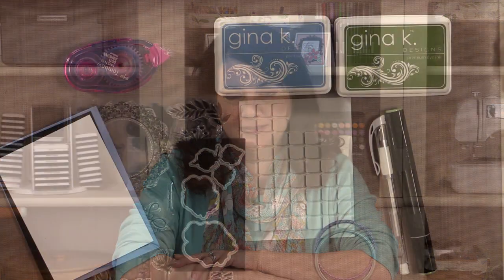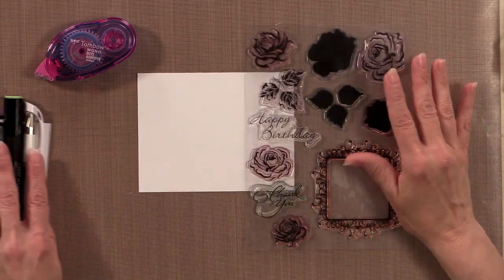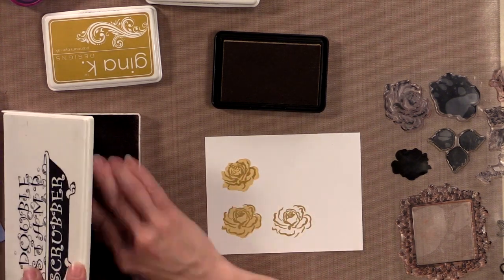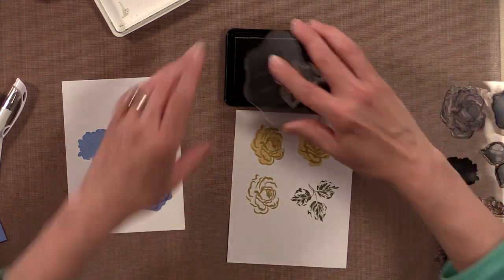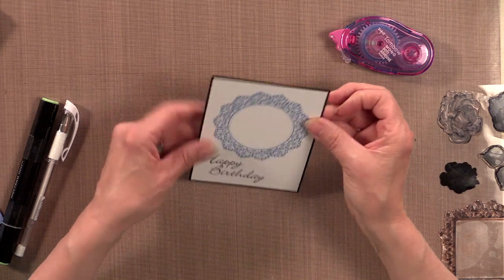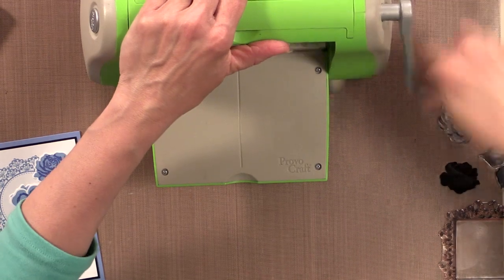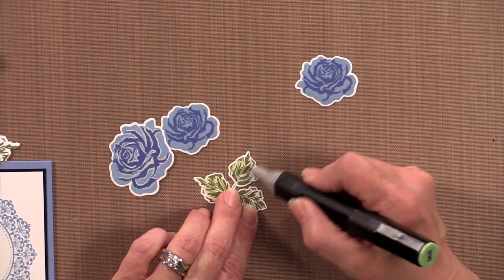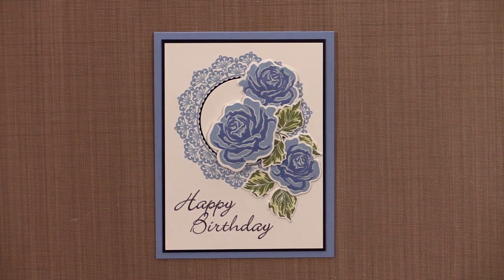Birthday Roses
StampTV offers broadcast quality videos for paper crafters, rubber stampers, and scrapbookers.

Measurements:
Powder Blue Card Base- 4 1/4" X 11", scored at 5 1/2" and folded in half
White Layer- 3 3/4" X 5"

Supplies:
Stamp Sets- Frame and Flowers 1, Frame and Flowers 2 (Flowers and Frames StampTV Kit)
Ink: GKD Blue Denim, Fresh Asparagus, Powder Blue, Black Onyx
Dies: Flowers 2 from the Flowers and Frames StampTV Kit
Spectrum Noir Markers, Ranger White Gel Pen, Scrapbook Adhesives Large Foam Squares, Adhesive